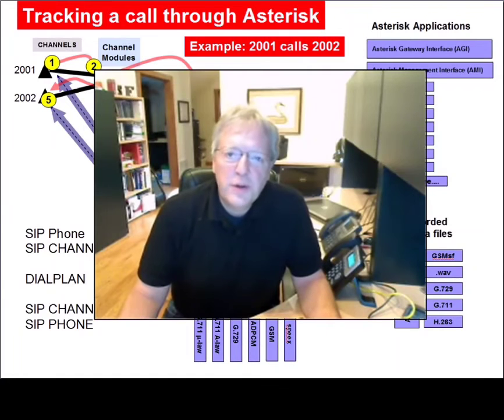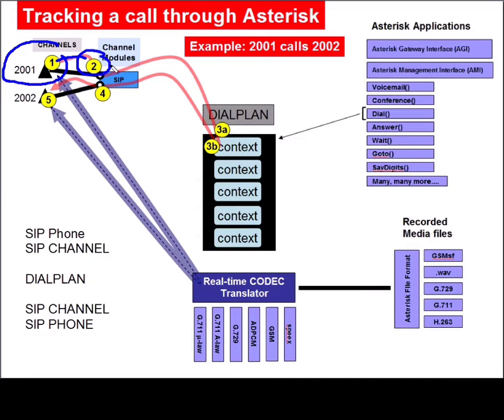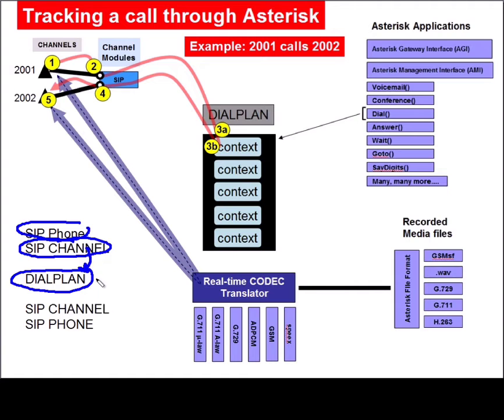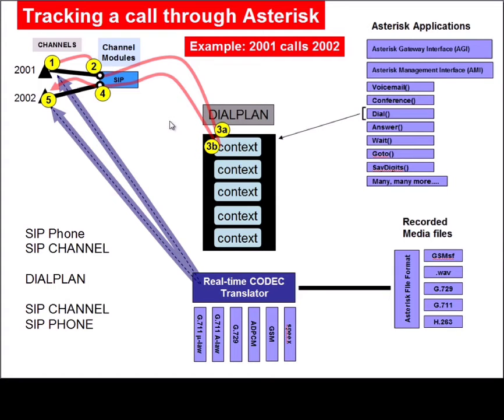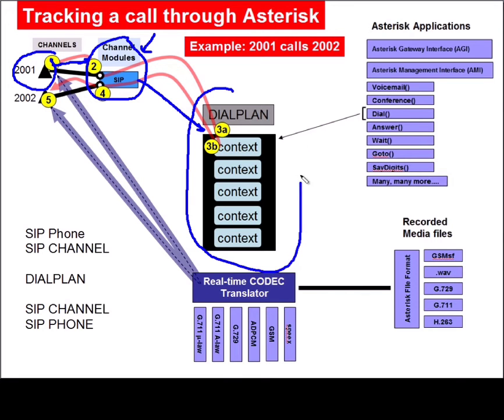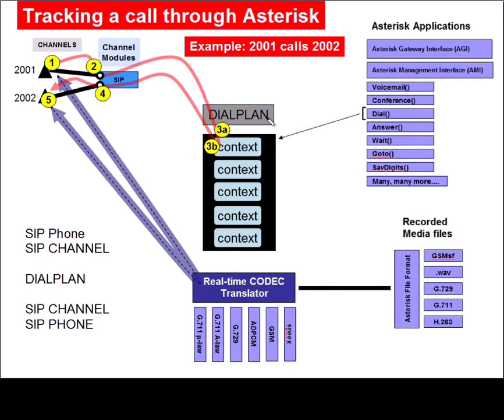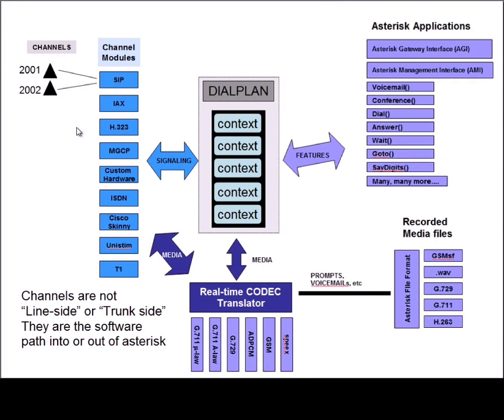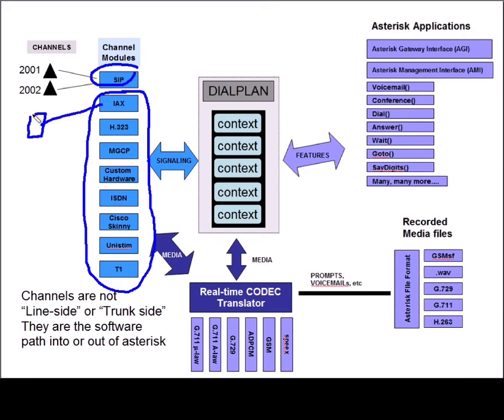Asterisk | Architecture Lessons 1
Asterisk | Architecture Lessons & How-To Guides